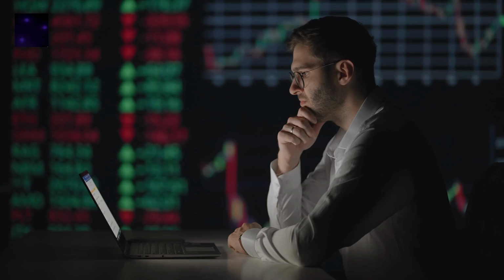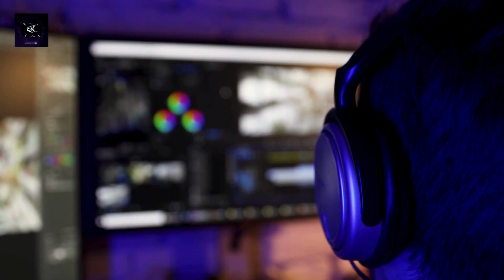How To Make the BEST Thumbnail For Your Youtube Videos!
Give Me Only 5 Minutes And I will Make You a Thumbnail MASTER! | How To Make a Thumbnail | How To Make a Youtube Thumbnail | How To Make a PROFESSIONAL Youtube Thumbnail | Become a Thumbnail PRO | Youtube Thumbnail Tutorial | How To Make a Attractive Thumbnail | Youtube Thumbnail Kaise banaye | How to Design PRO YouTube Thumbnails for FREE! | How to make A Youtube Thumbnail For Free | Photopea | Thumbnail Tutorial in Photopea

Are your YouTube thumbnails hurting your views? In this video, I’ll show you the difference between BAD and PROFESSIONAL thumbnails—plus how to create eye-catching designs for FREE! 🚀

📌 What You’ll Learn:
✅ The biggest mistakes people make with thumbnails (and how to avoid them)
✅ How to design professional, clickable thumbnails for free
✅ Where to find free PSD templates to speed up your workflow
✅ Bonus tips for making your videos stand out in 2025!

🔥 Get more clicks, views, and subscribers by upgrading your thumbnails today!

Your Questions:-
youtube thumbnail
youtube thumbnail tutorial canva
youtube thumbnails